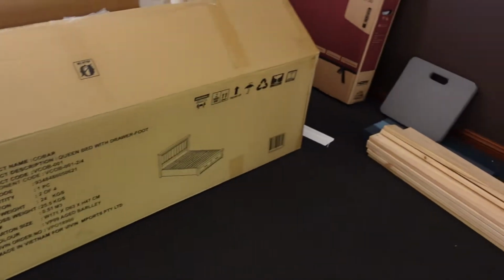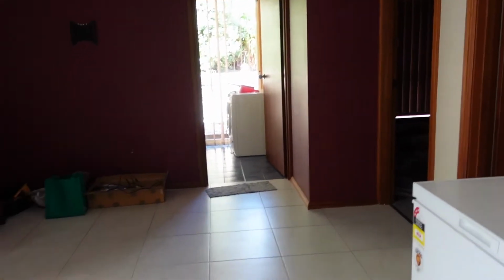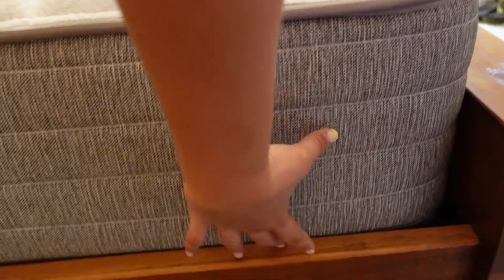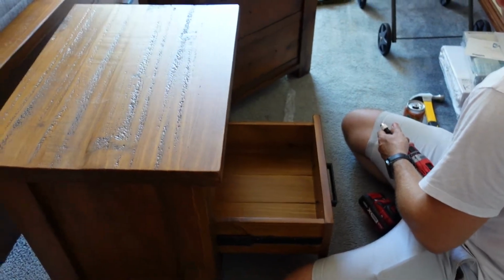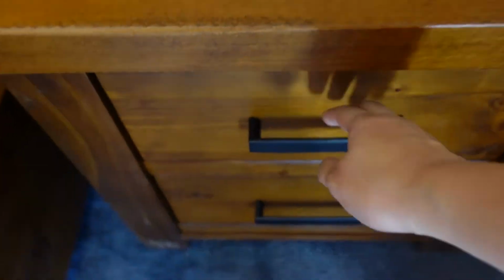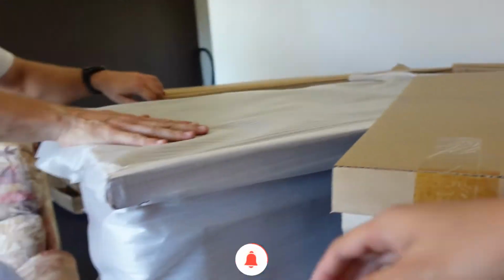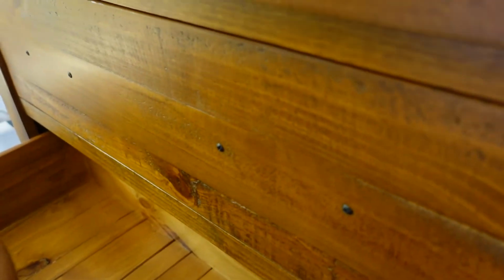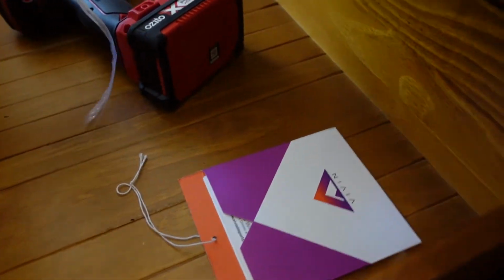FURNITURE HAS ARRIVED FROM HARVEY NORMAN +TIME TO ASSEMBLE + FILIPINA LIFE IN AUSTRALIA🇦🇺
SOUTH AUSTRALIA VLOG: FURNITURE HAS ARRIVED FROM HARVEY HORMAN + TIME TO ASSEMBLE + FILIPINA LIFE IN AUSTRALIA

Hi, Guys Mabuhay PIpol of the Universe! In today's video, we are going to assemble the purchase that we bought in Harvey Norman. Tara na pipol of the universe 💋💋💋

xoxo
InDaynaMo